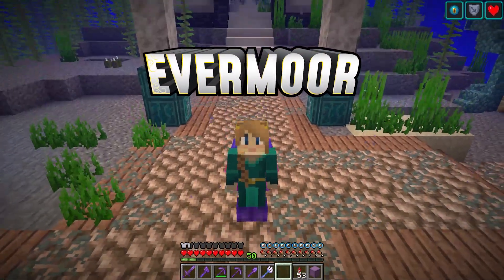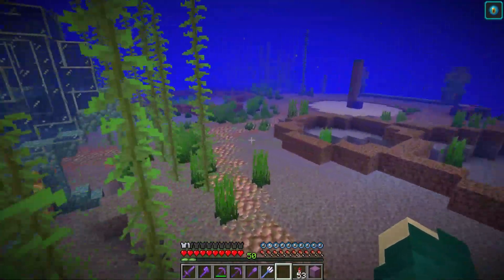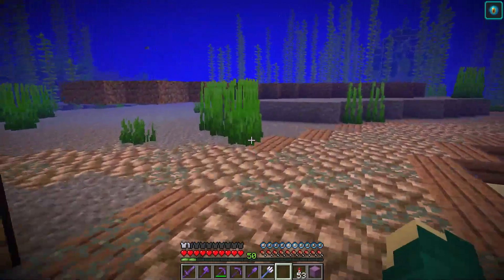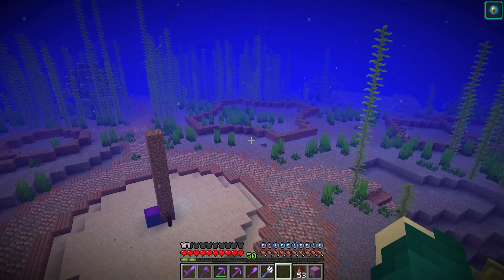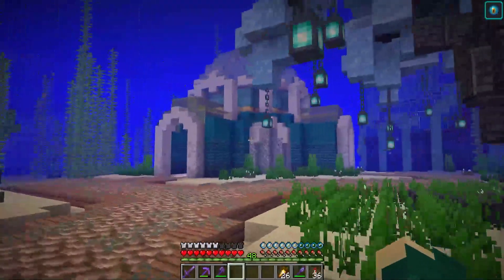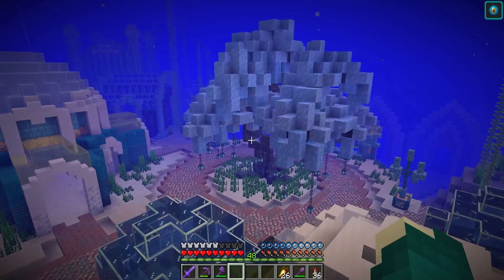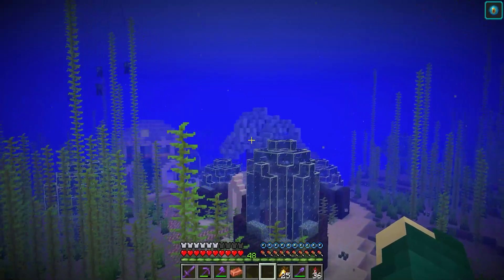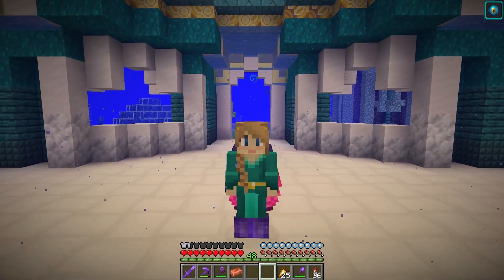Underwater Ice Tree | Minecraft Survival | Evermoor SMP #23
I finally got around to building that tree. Now I want to build more.